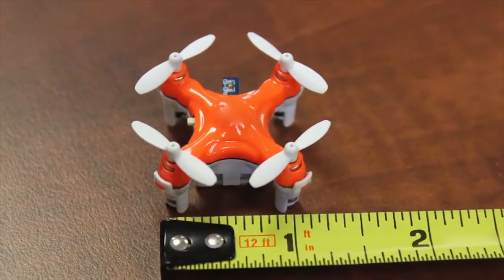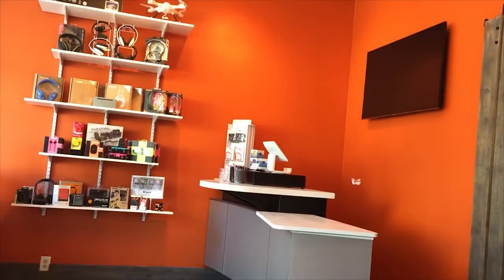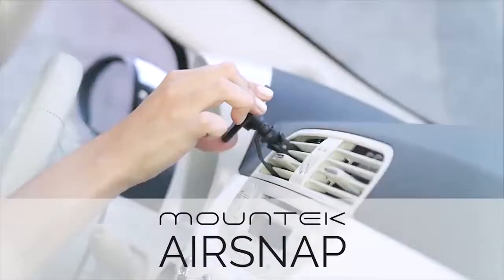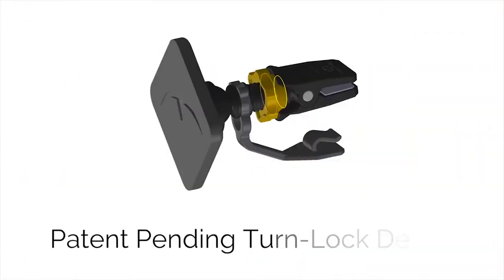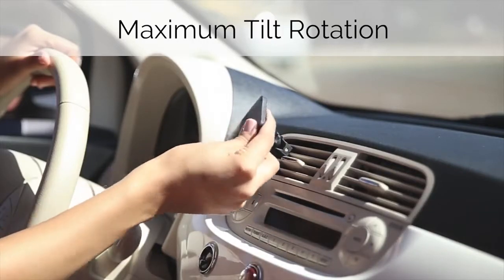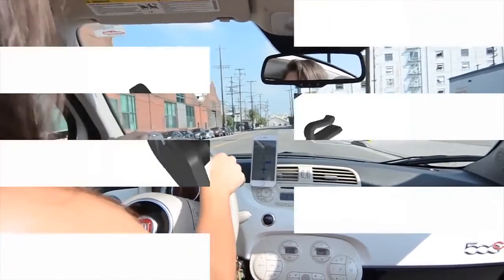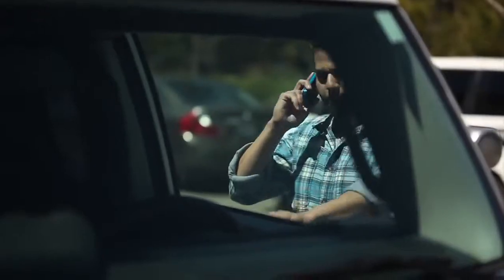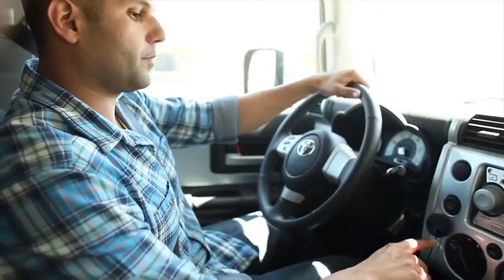top 5 Cool Gadgets you need to See Amazon under $30 2019